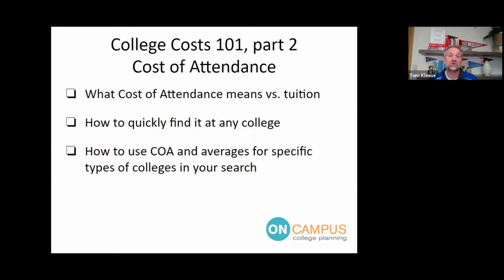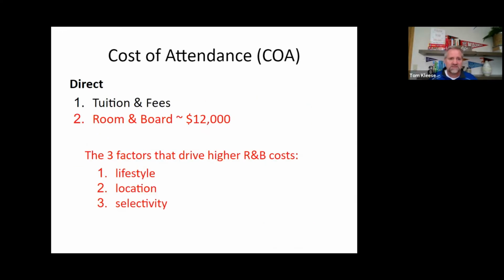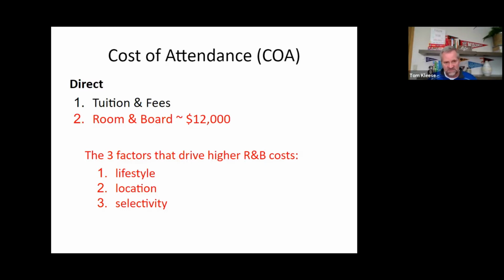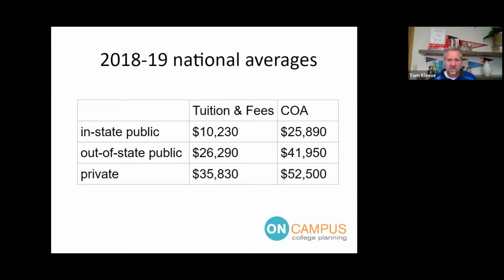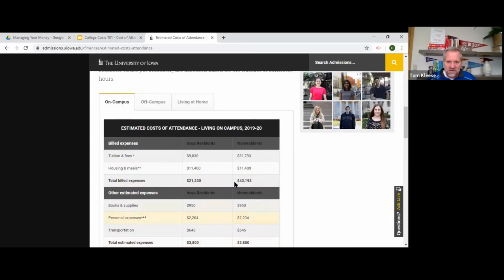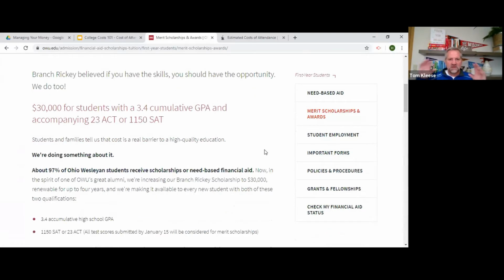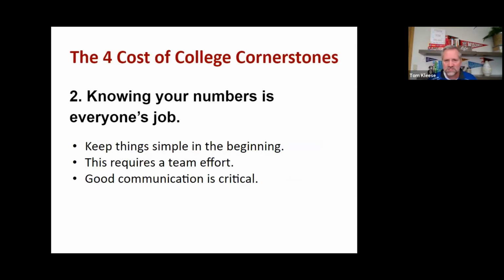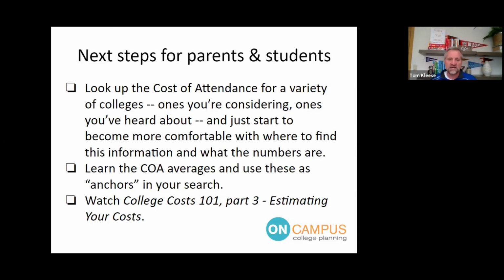College Costs 101 Part 2: Cost of Attendance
Let's talk about "Cost of Attendance". What is it? Why does it matter? Why is it a more helpful thing to look at versus "tuition" in order to truly understand college costs? This video examines key truths, such as "cost is not fixed" and "a great college education is still a great investment." You'll learn the key factors that impact cost of attendance and some hope for how you can save on college costs.